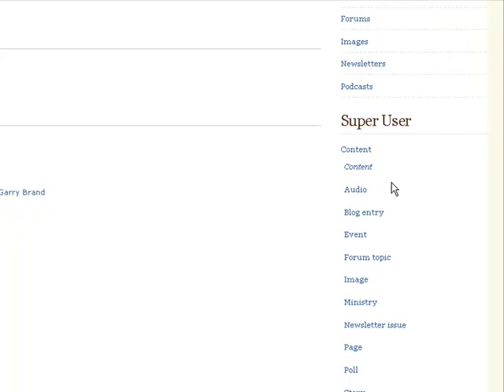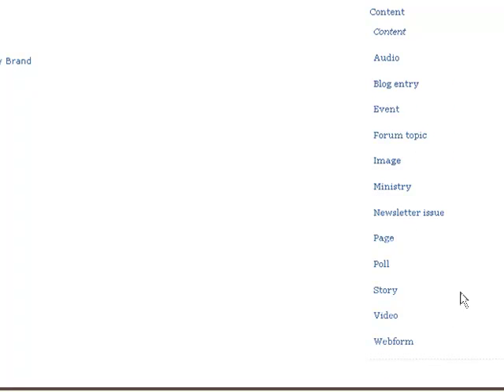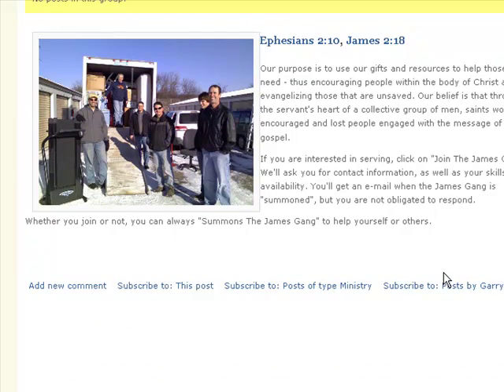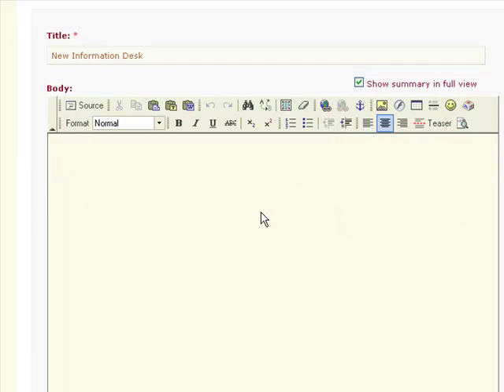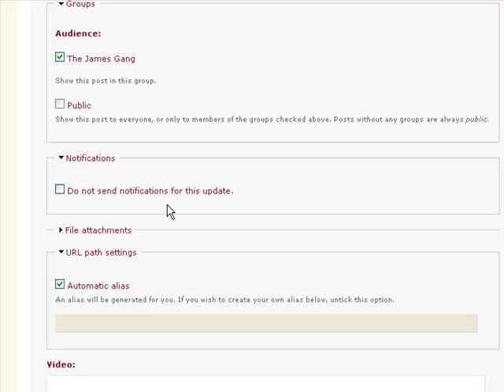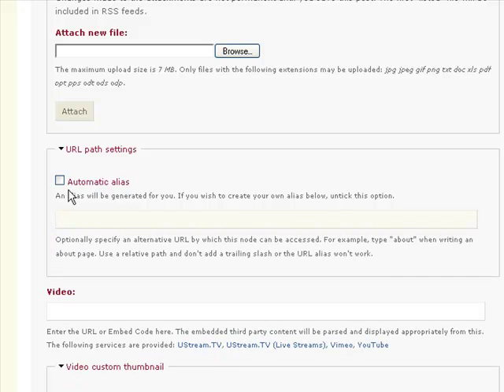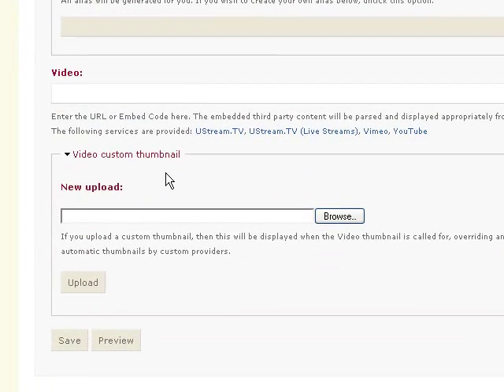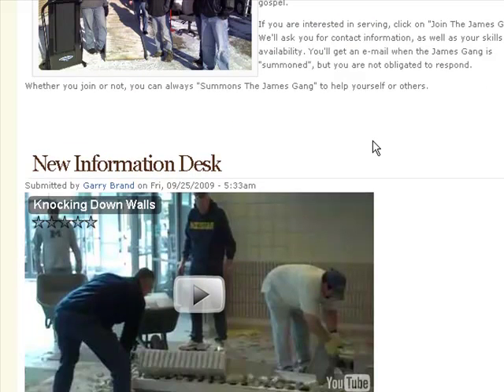Adding Content to Solagrace.org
Short video on how to add content as a "super user." In this example, we add a video to a ministry area (using YouTube embed code).